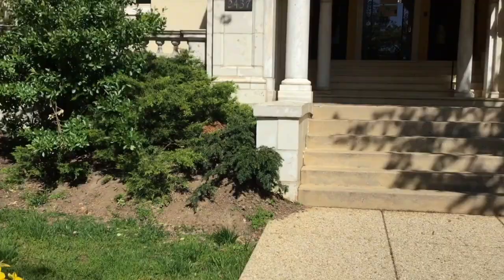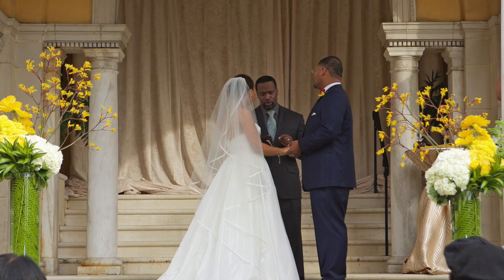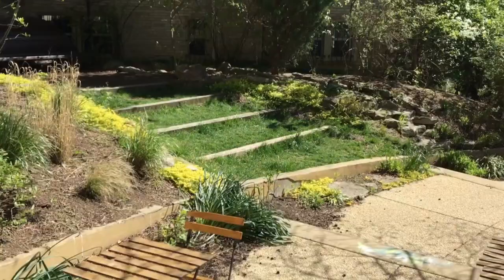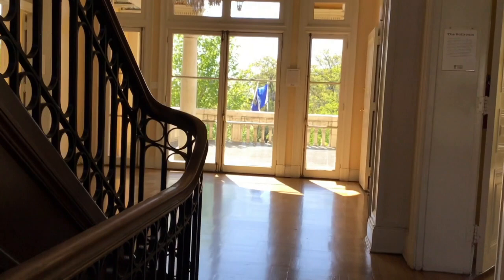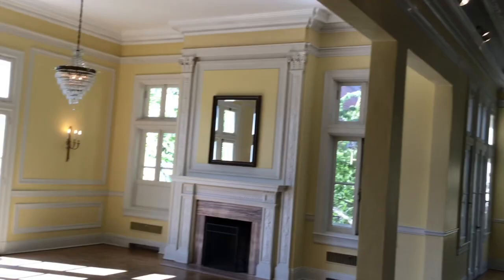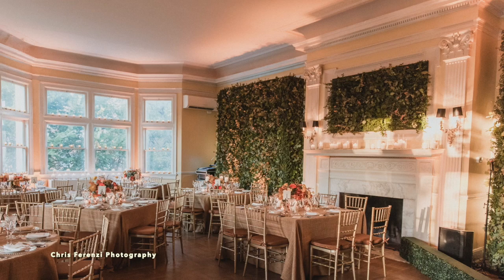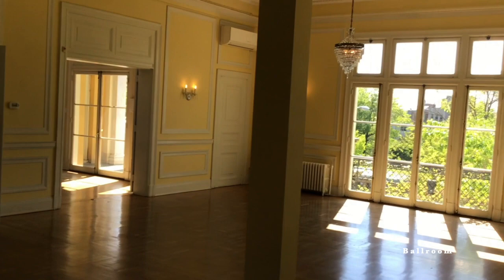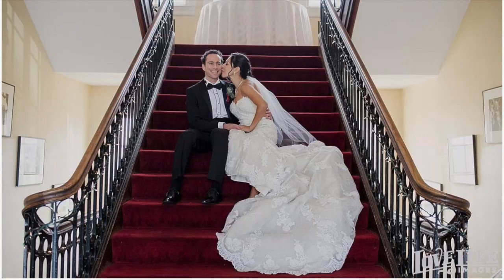Josephine Butler Parks Center Venue Tour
The Josephine Butler Parks Center is lovingly owned by Washington Parks & People. The Josephine Butler Parks Center is lovingly owned by Washington Parks & People. The venue is located in NW Washington, DC.